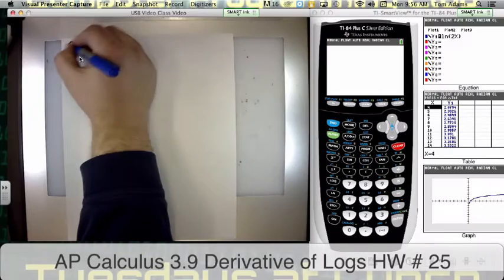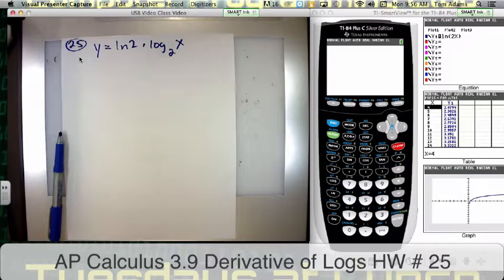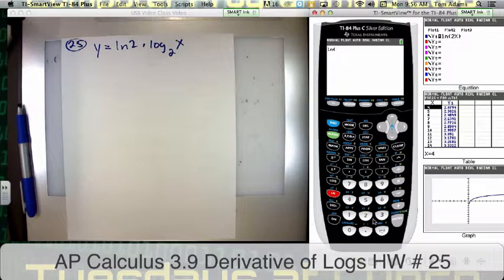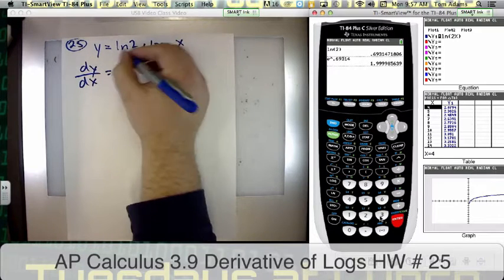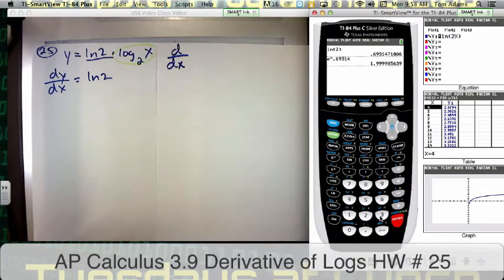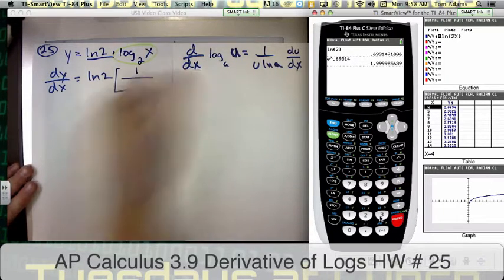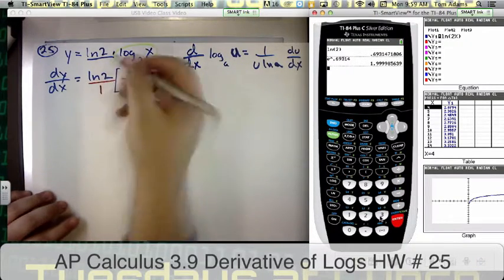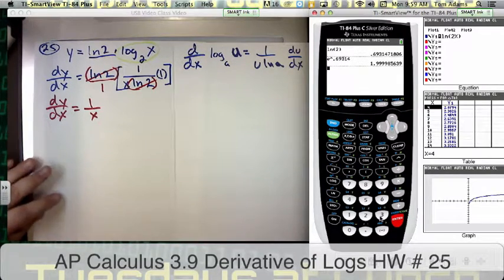AP Calculus 3.9 Derivatives of Logs HW 25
Mr. Adams teaches AP Calculus - 3.9- Derivatives of Exponential and Logarithmic Functions. In this video Tom Adams will explain: derivative of e^x, derivative of a^x, derivative of ln(x), derivative of loga^x, power rule of arbitrary real powers, and why the relationship between exponential and logarithmic functions provides a powerful differentiation tool called logarithmic differentiation.